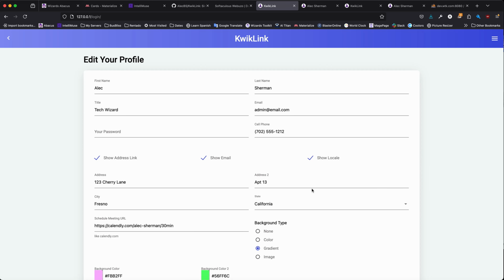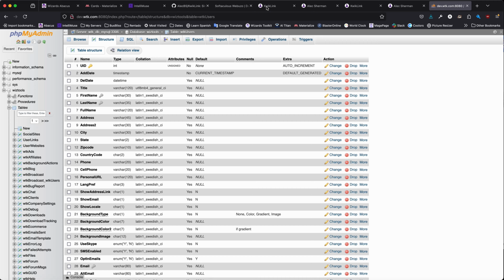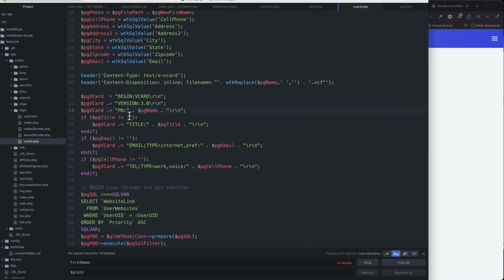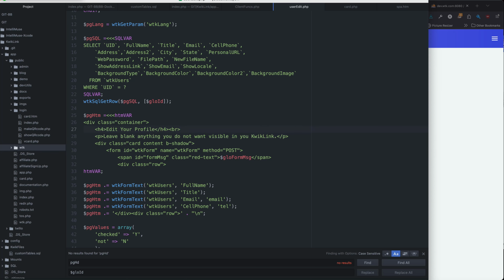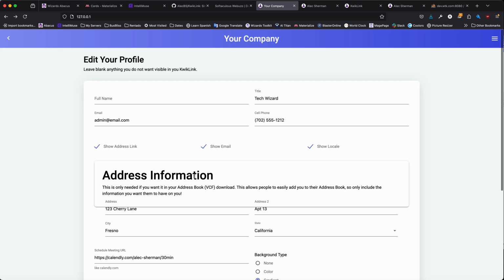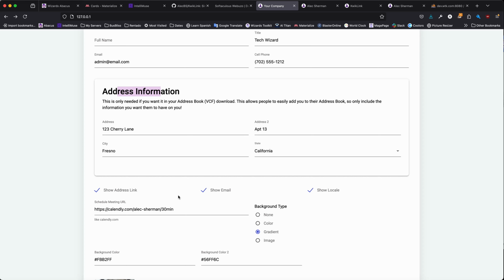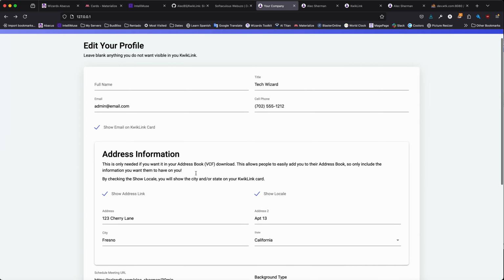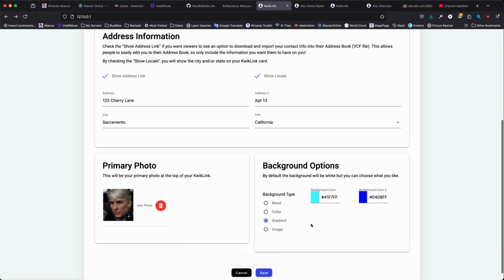Build in Public - KwikLink UIX and DB changes - Wizard's Toolkit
In this video we add a new column to the SQL database user table then modify all PHP pages to use new FullName column.  This shows the ease of UIX changes in Wizard's Toolkit using the grid-12 methodology with MaterializeCSS.

Also discussed and reviewed is the multi-language functionality in WTK and how to disable it.  Plus how Show and Hide feature works for the KwikLink card.